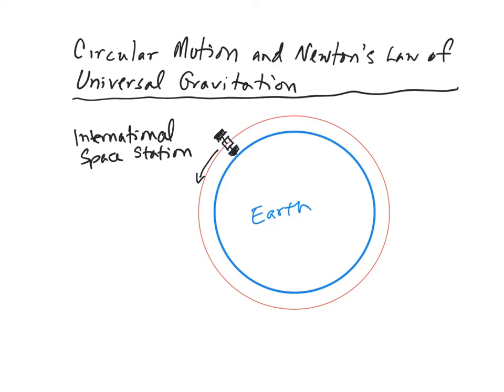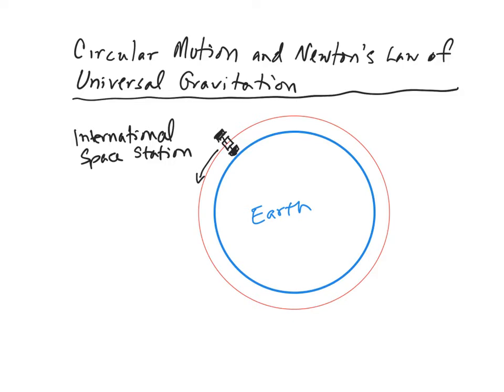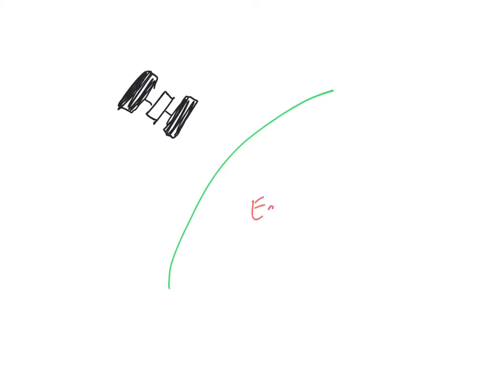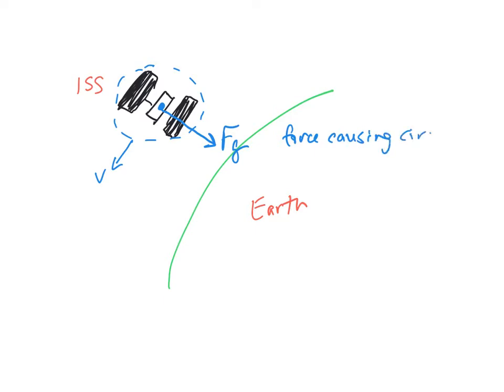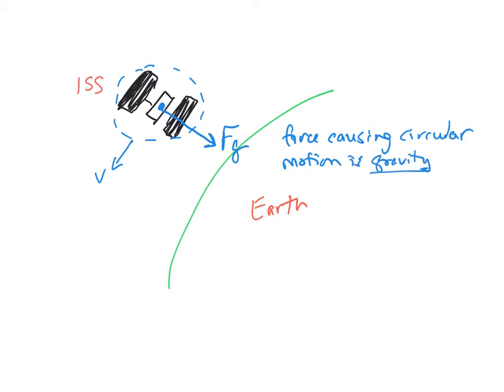Speed of Orbit and Gravitational Field Strength at an Altitude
This screencast will explain how to calculate the speed of an object in a circular orbit around the Earth and how to determine the gravitational field strength at an altitude in space.